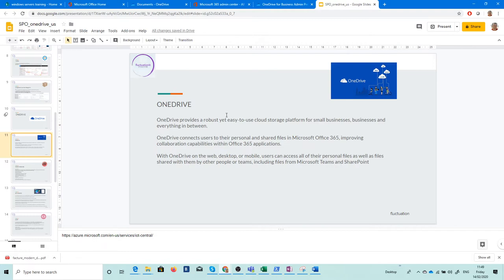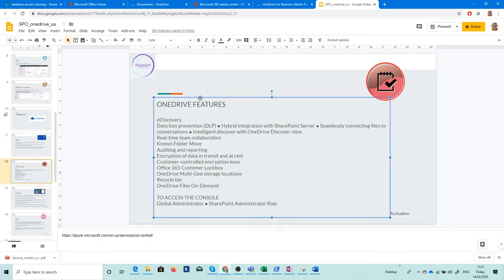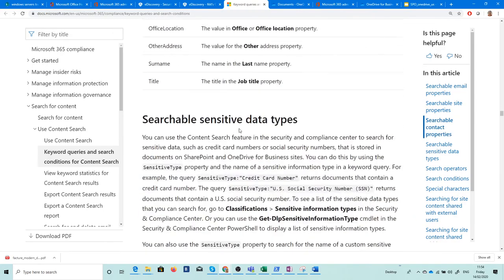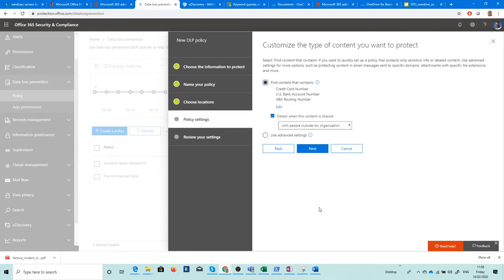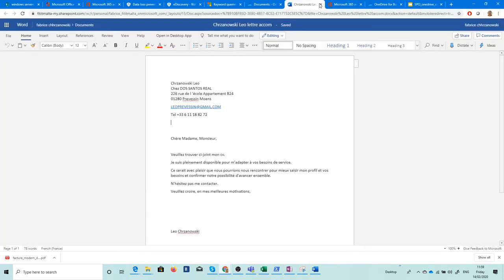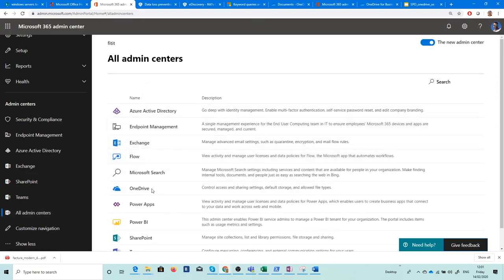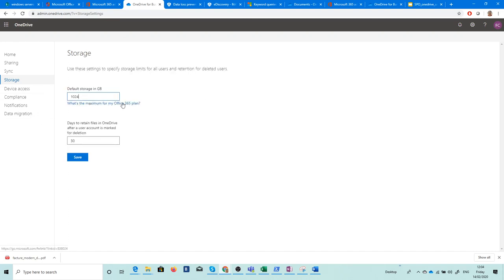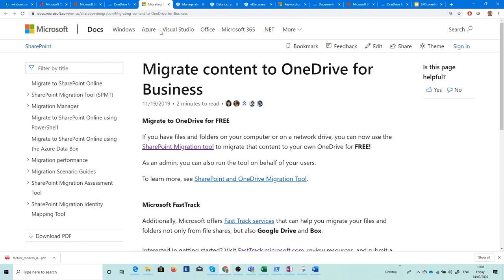OFFICE365 ONEDRIVE OVERVIEW AND ADVANCED SETTINGS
OneDrive provides a robust but simple-to-use cloud storage platform for small businesses, enterprises, and everything in between. OneDrive connects users to their personal and shared files in Microsoft Office 365, enhancing collaboration capabilities within Office 365 applications. With OneDrive on the web, desktop, or mobile, users can access all their personal files plus the files shared with them from other people or teams, including files from Microsoft Teams and SharePoint

- Cloud computing
- VMware virtualization
- Windows Server 2016/1019
- Windows 10
- Powershell
- Web development